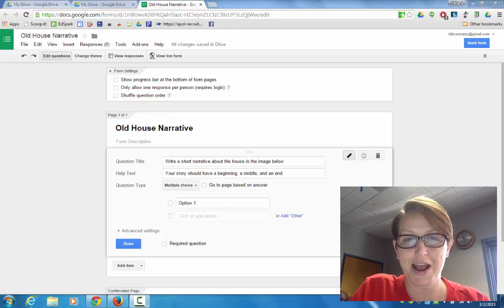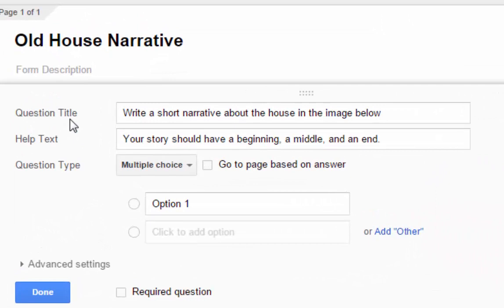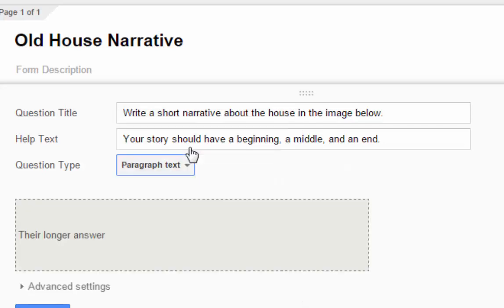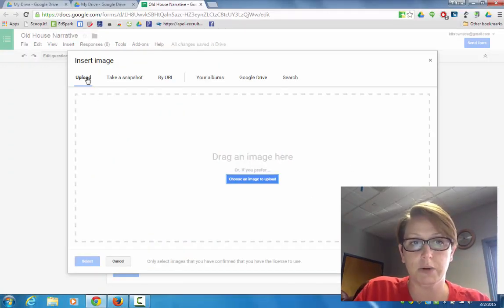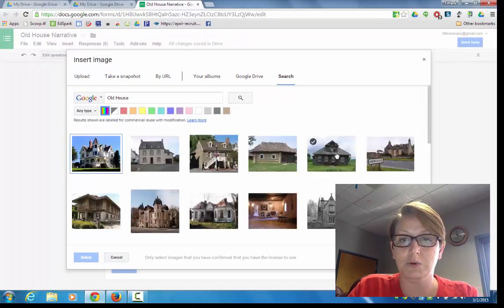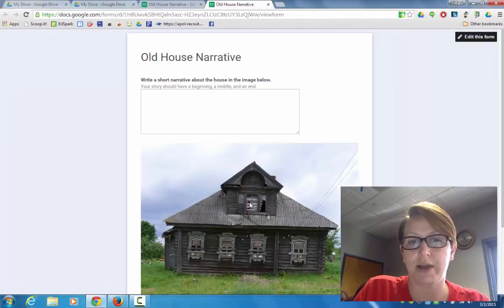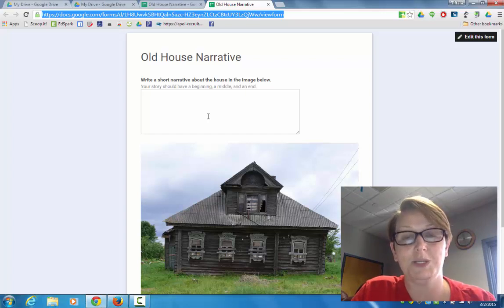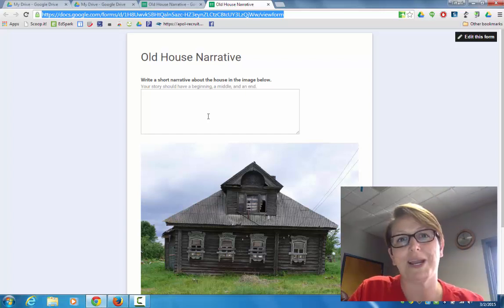Google Apps for Education: Insert images into google forms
Tiffani Brown application for GAFE authorized Trainer.